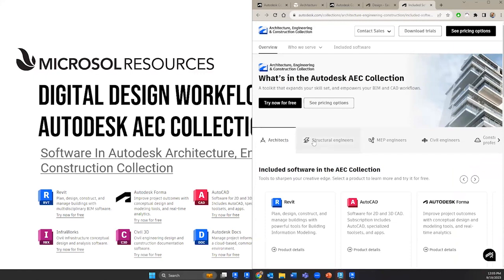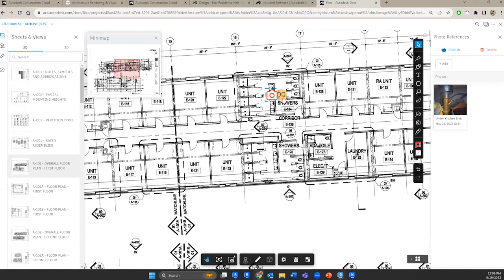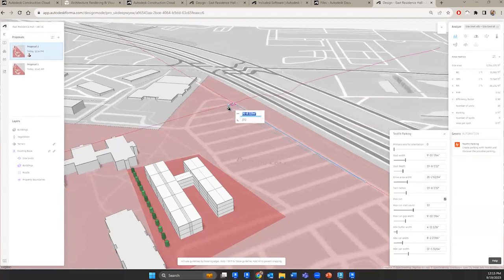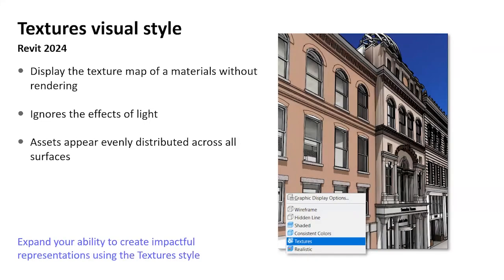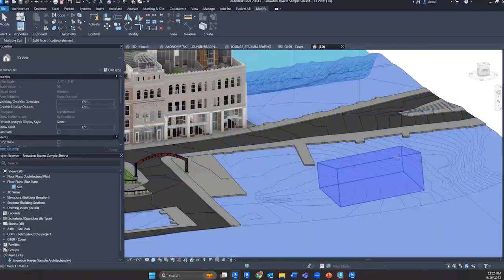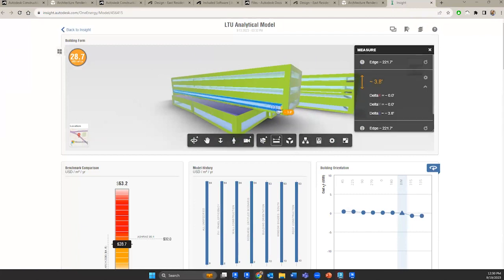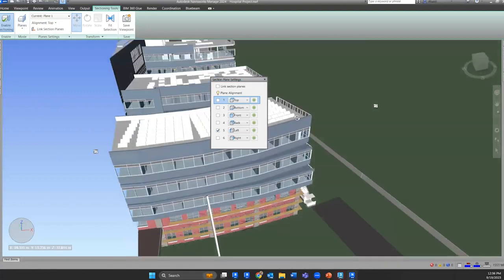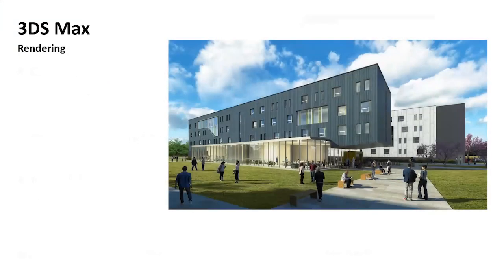Digital Design Workflows Using the AEC Collection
Technology is radically changing the way designs are envisioned, reviewed, and built. As physical and digital technology come together to create endless possibilities for designing buildings, it's important to embrace and utilize BIM to make your workflows more efficient and easier to manage.

Watch Roger Liucci of Microsol Resources discuss the design process workflow and how you can support all phases of the building lifecycle from conceptual design through construction by using the Autodesk Architecture, Engineering, and Construction Collection from desktop, cloud, and other devices.

After watching this video, you will be able to:

- Improve project outcomes with conceptual design and modeling tools, and real-time analytics using Forma.
- Make the connection between conceptual design in and design documentation in Revit seamless.
- Simulate energy usage and visualize necessary design changes using Insight.
- Visualize high-quality architectural renderings using 3ds Max.
- Support collaborative BIM by utilizing Navisworks for clash detection and review of all project team models.
- Connect architectural workflows with a common data environment using Autodesk Docs.